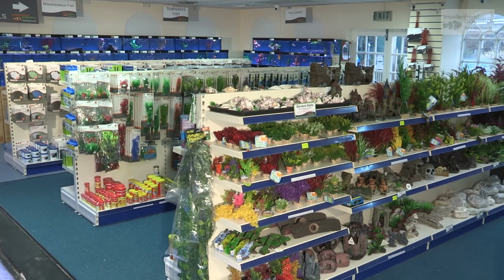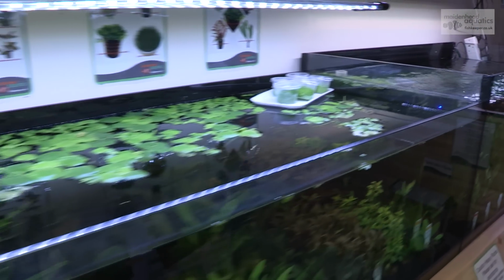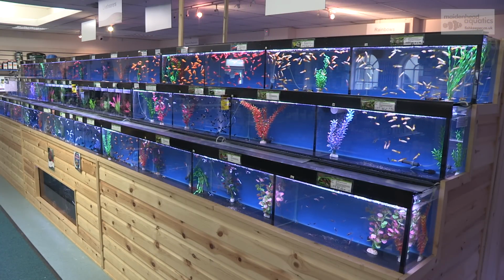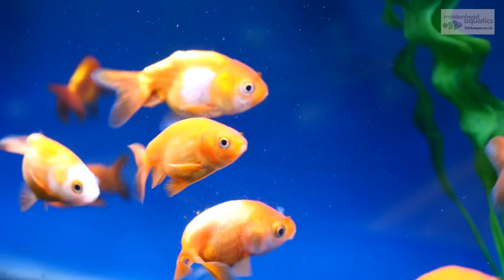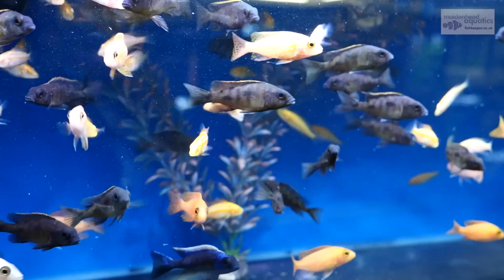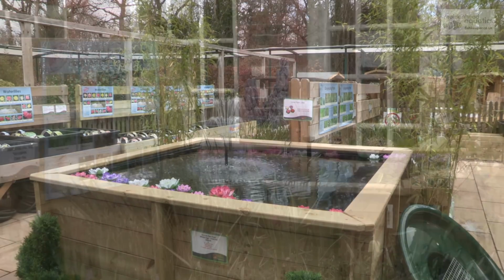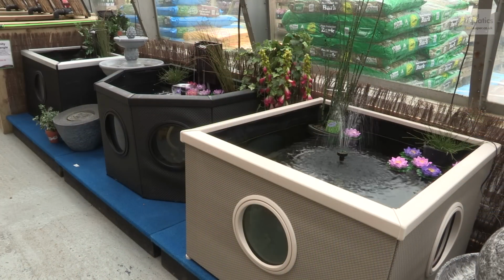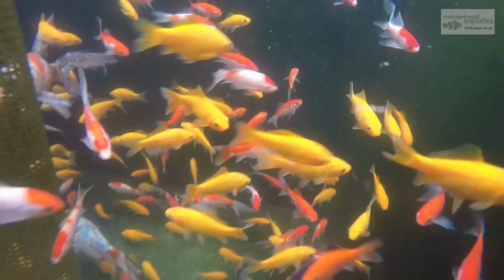Maidenhead Aquatics @ Chester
From the day we opened the first store in the centre of Maidenhead, we've firmly believed that one of the key ingredients to our success is employing fish keepers. Our staff are people who share your enthusiasm and if you've visited more than one of our stores, you'll know that as the UK's leading chain with outlets nationwide, each branch has its own character and specialities.

For more detailed information on this store, please see Chester's page on our

Please note that we cannot answer questions via this site- please call one of our stores for any queries you may have regarding this video or any other aquatic topic.